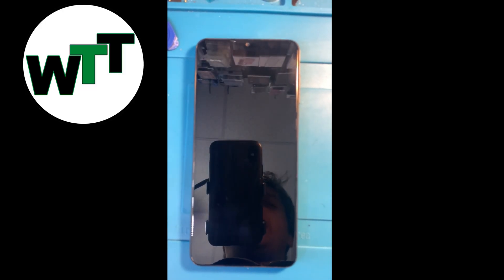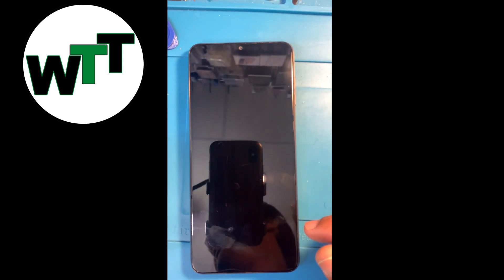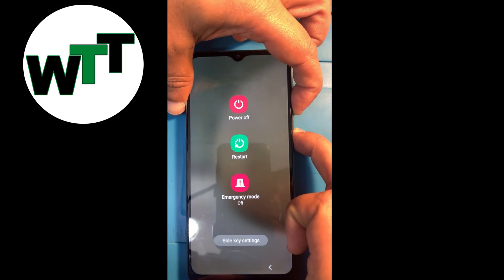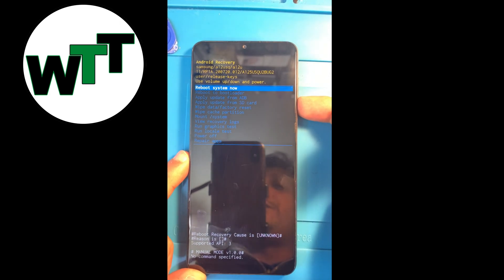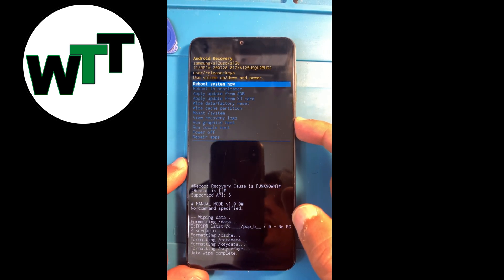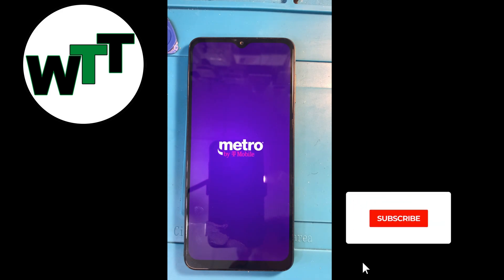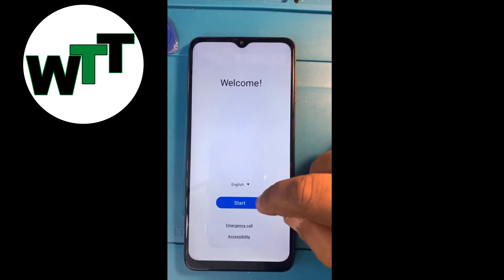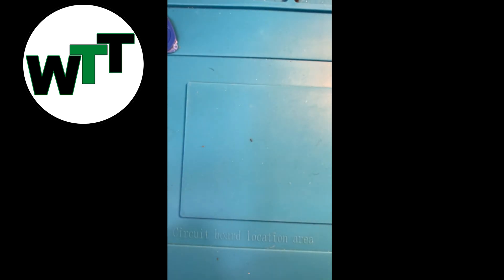Samsung galaxy A12 Hard Reset Without Password | Samsung A12 forgot password | A12 forgot Pattern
Ensure the device is powered off.
Simultaneously press and hold the Volume up and Power / Side buttons until the device vibrates and the Android Recovery screen appears then release all buttons.
 Allow up to 30 seconds for the recovery screen to appear.
Volume up and side button
From the Android Recovery screen, select Wipe data/factory reset .
 Utilize the Volume buttons to cycle through the available options and the Power button to select.
Android system recovery screen with wipe data/factory reset
 Allow several seconds for the factory data reset to complete.
Android system recovery screen with Yes
 Allow several minutes for the reboot process to complete.
 If applicable, set up your device.